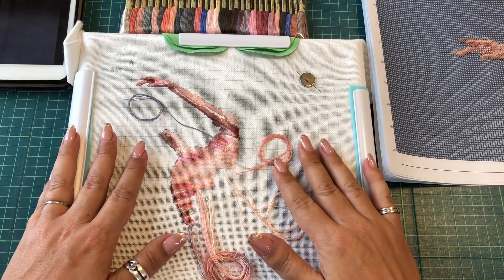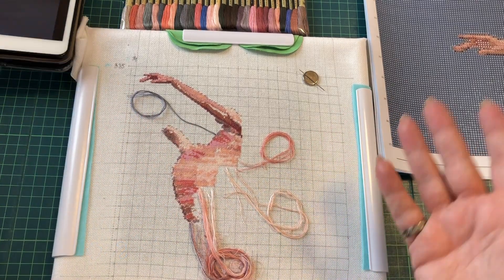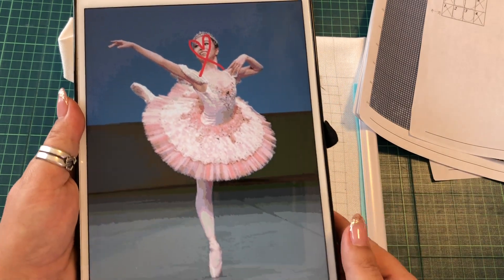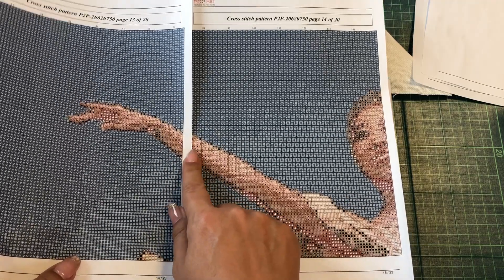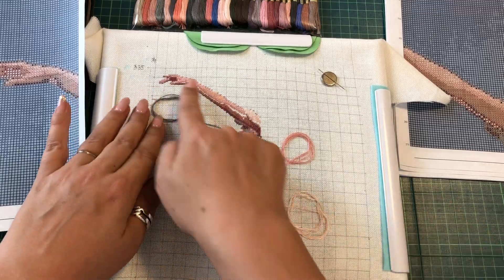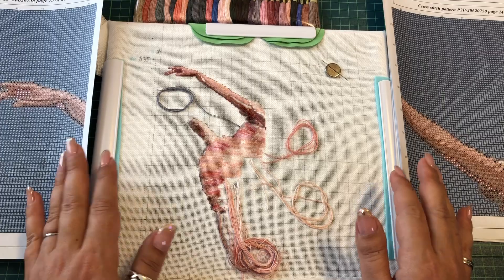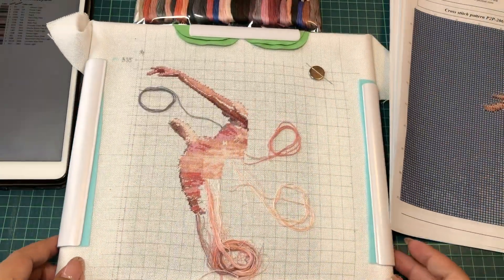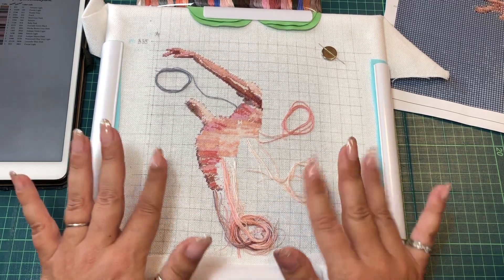Flosstube #83 / NEW START / Using Pic2Pat / Photo to Pattern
New Start!!! Yeah🤩♥️
I converted one beautiful photo using a Pic2Pat and it’s going to be gorgeous , I think ✨
There is a little story about it☺️, please enjoy🤲

Logo used in first and last few seconds of this videos is copyrighted by NEEDLE NINJA EMBROIDERY LIMITED
I have no officiation with the company and wasn’t aware of Copyright at the time.